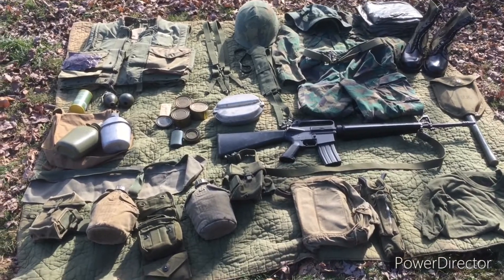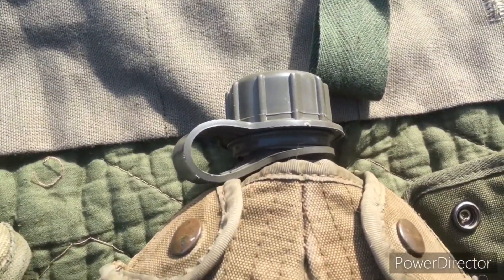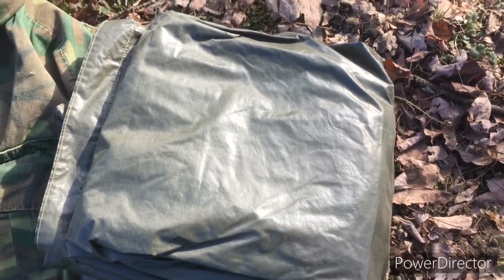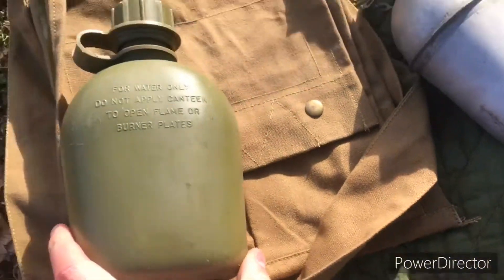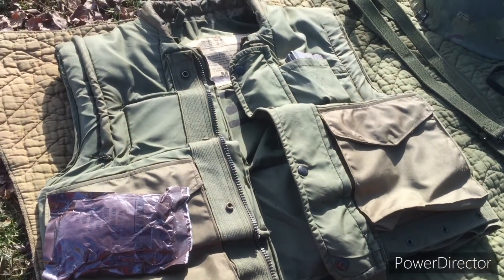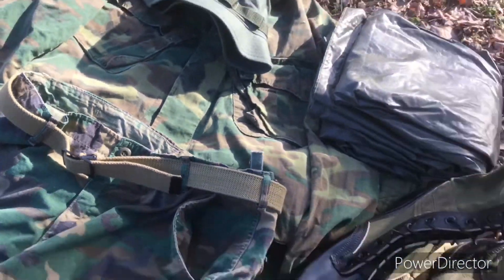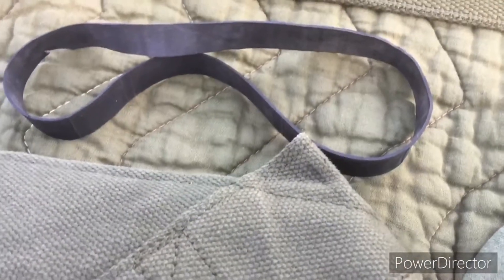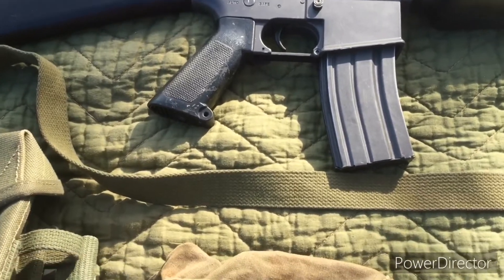(Outdated)1969-70 us marine airsoft impression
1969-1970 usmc